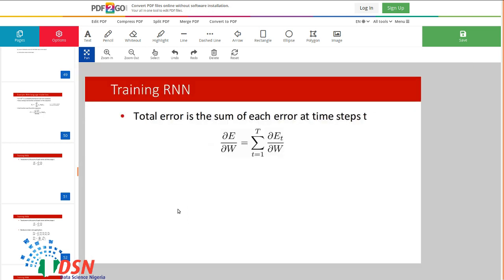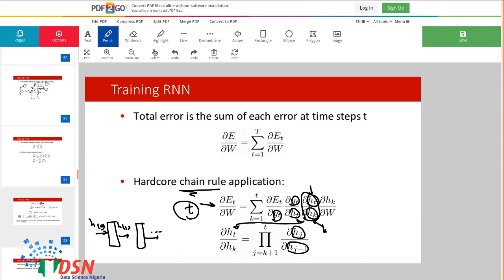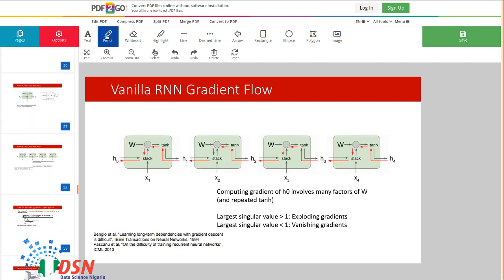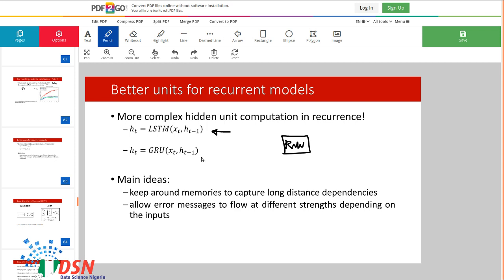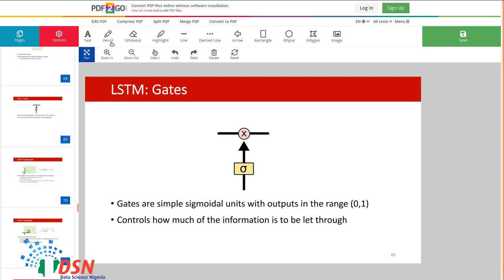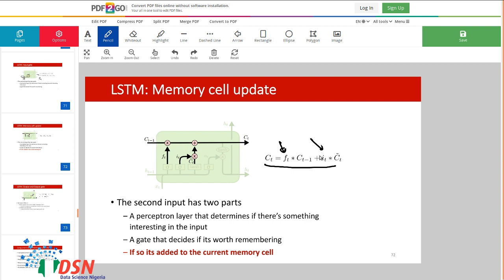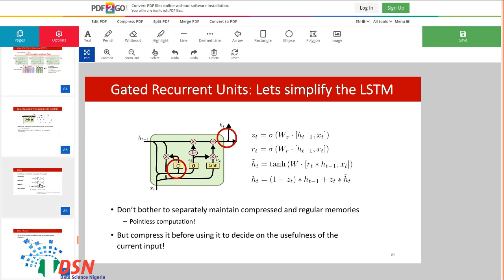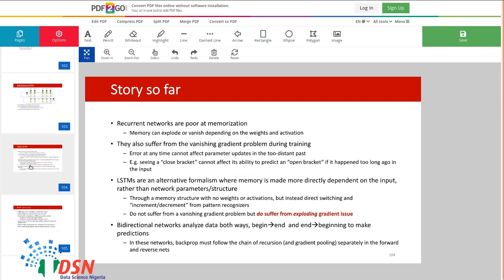Day72 100DaysML Training RNN and Intro LSTM